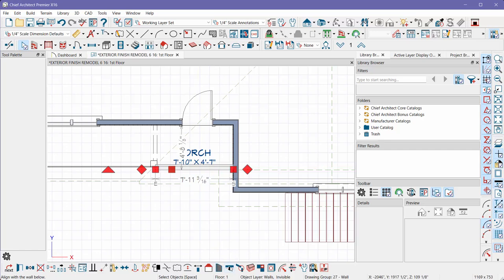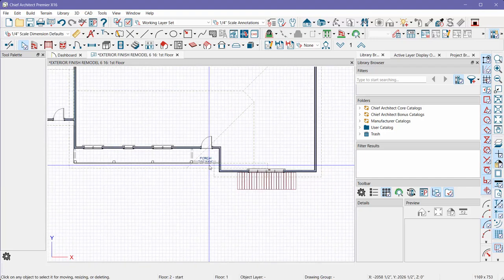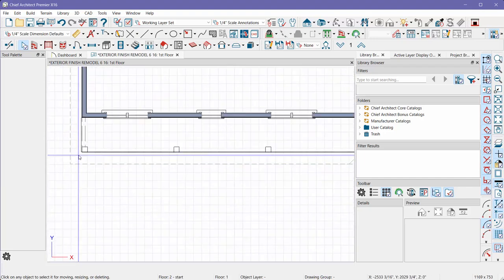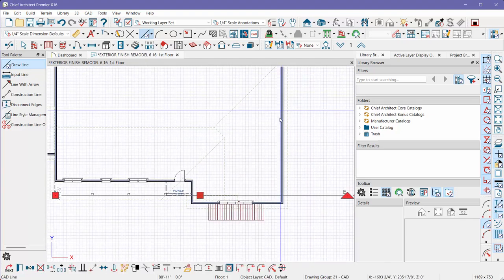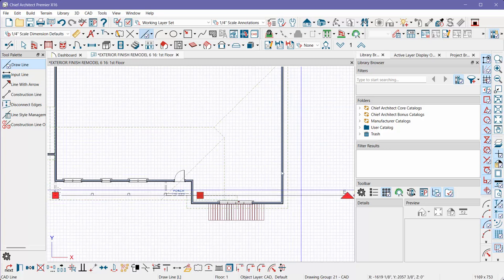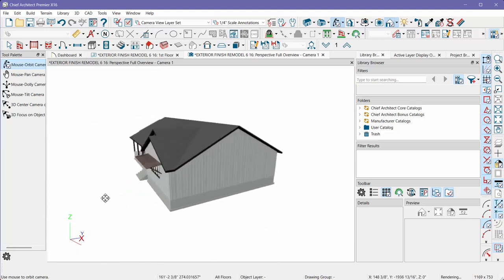Working with Rooflines in Chief Architect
Chief Architect rooflines tutorial: run a gable straight through a viewer's roof by lining up walls and breaking a wall.

In this video:
- Use Align With Walls Below on walls and attic walls
- Use a CAD line to see where the gable should go
- Break the wall with the Break tool
- Level the wall to the roof plane so the gable builds